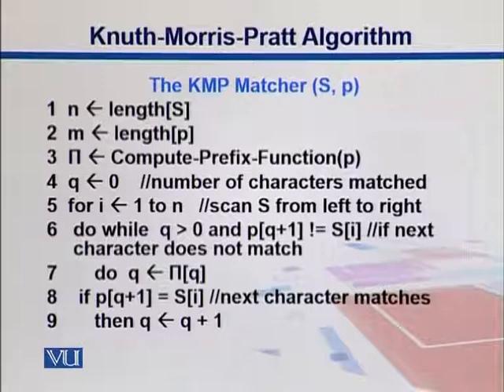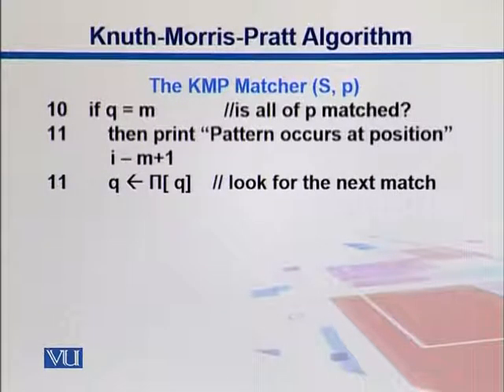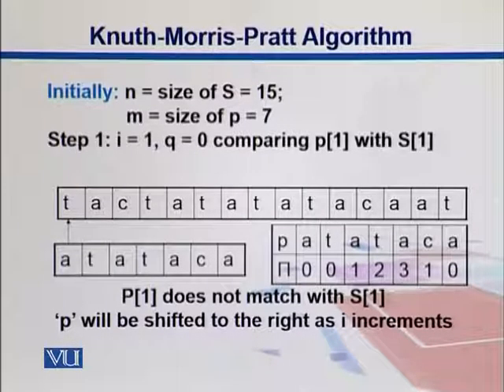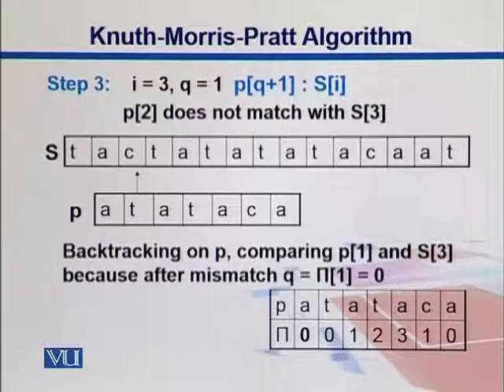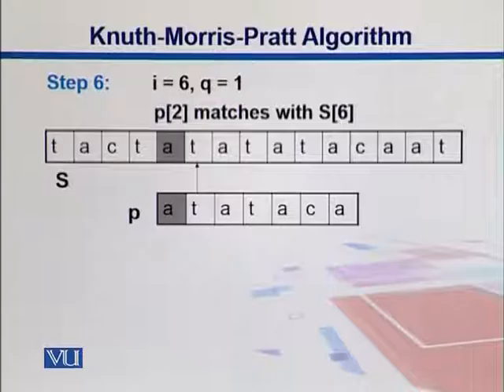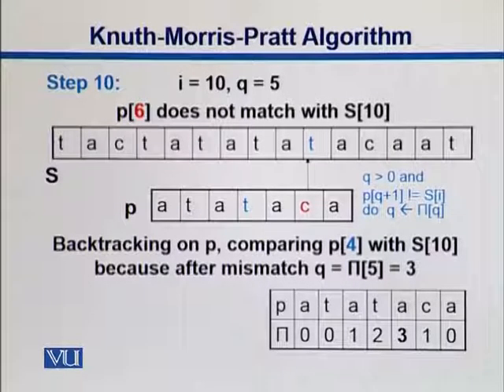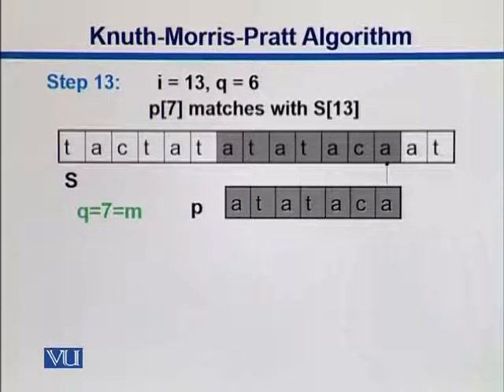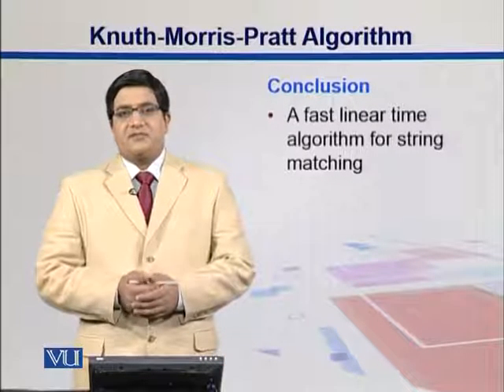Topic 130 (BIF733 - Bioinformatics I (Essentials of Genome Informatics))